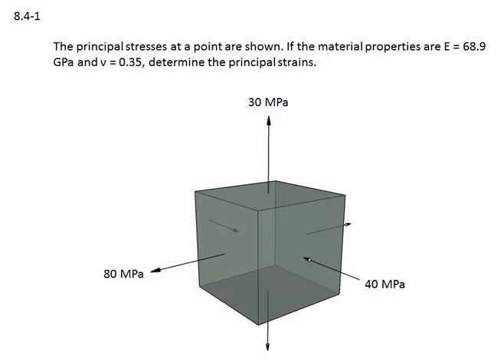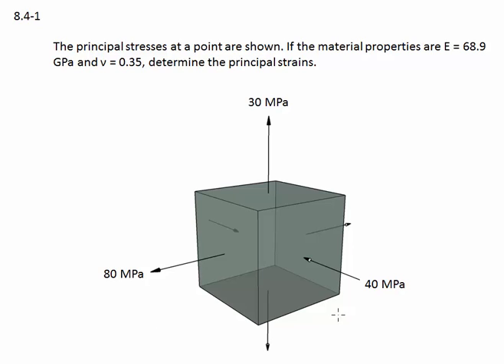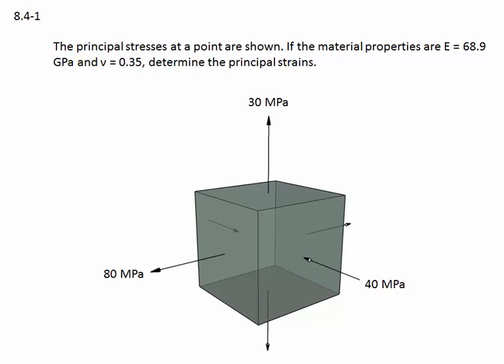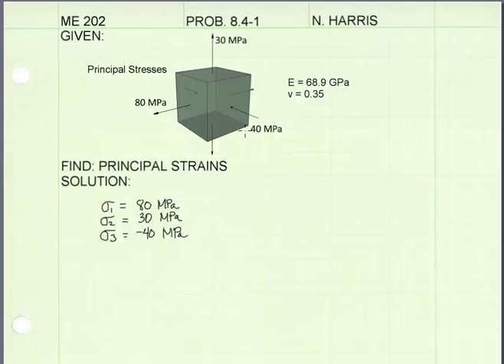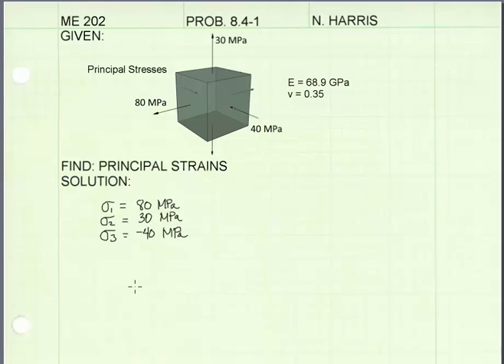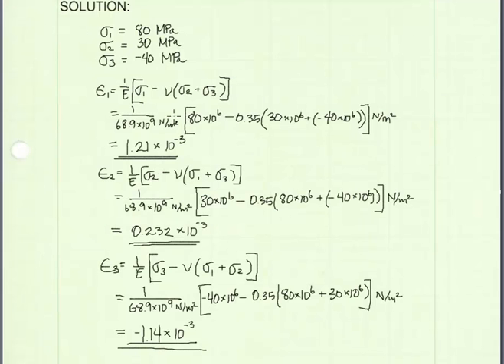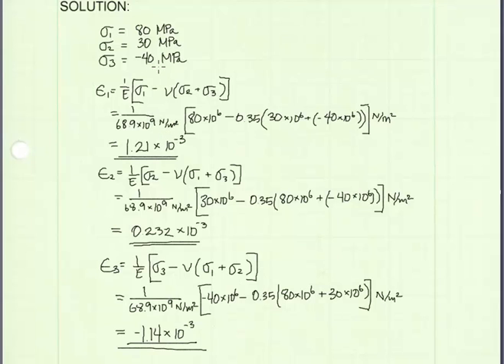08.4-1 Generalized Hooke's law - EXAMPLE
Example Problem:
Determine principal strains using generalized Hooke's law.